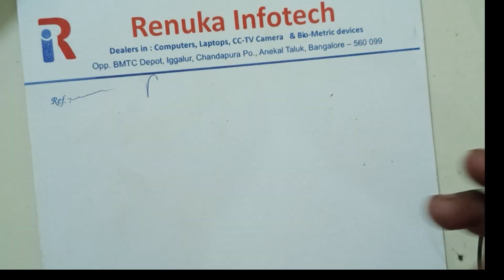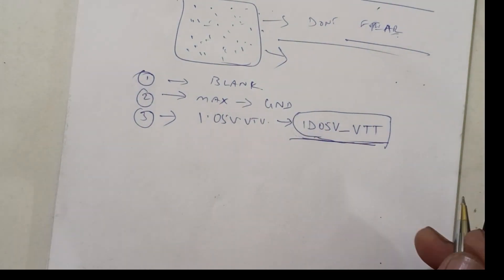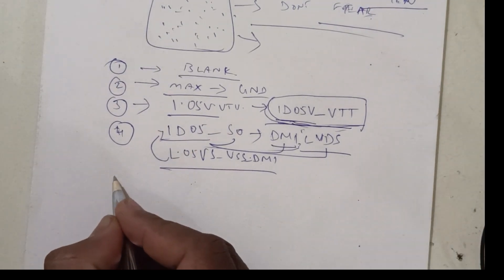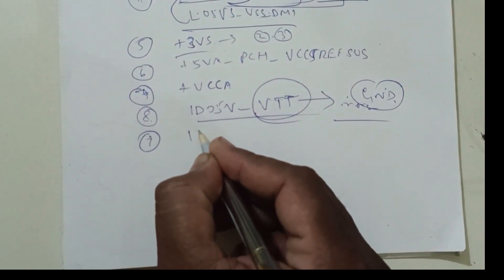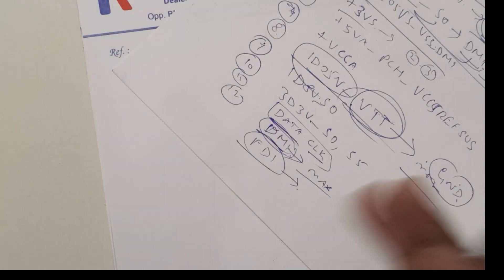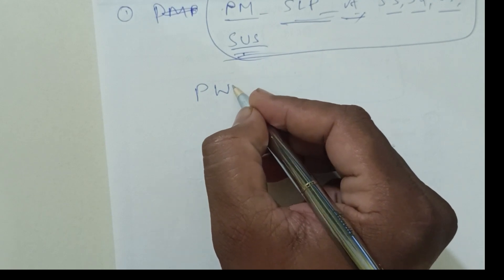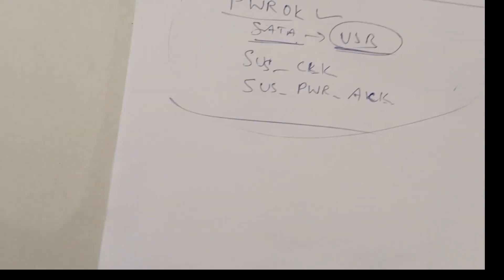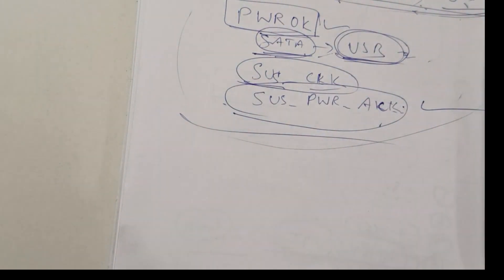LAPTOP REPAIR - 49 - LAPTOP MOTHERBOARD PCH - MAIN VOLTAGE REQUIREMENTS